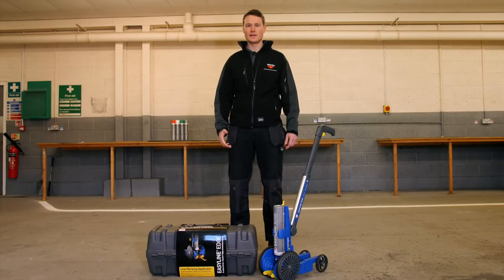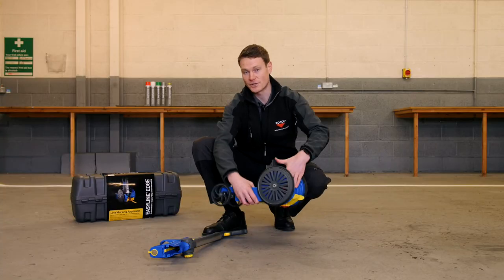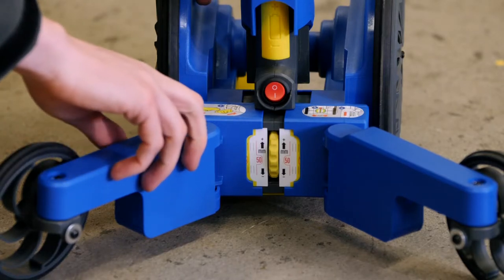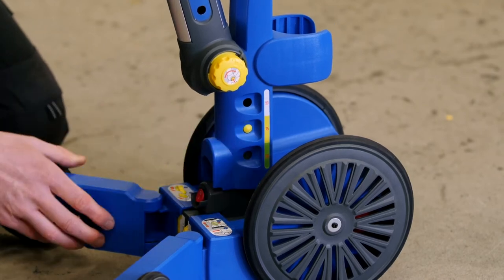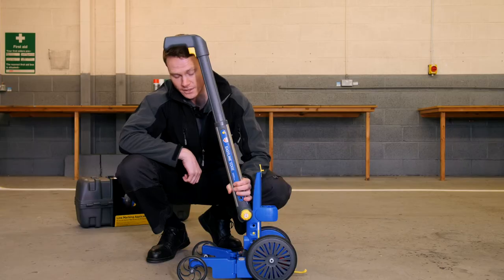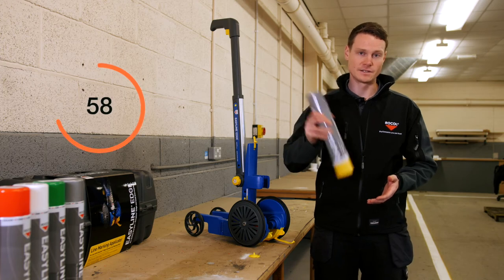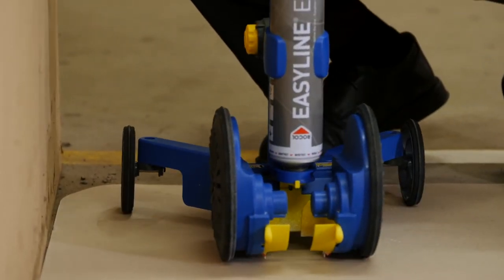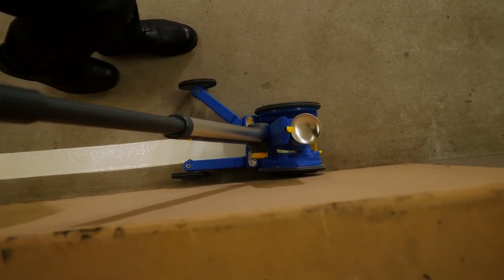How To Use The NEW EASYLINE EDGE Applicator!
Showcasing how ROCOL's EASYLINE EDGE line marking machine is the solution for all your hard surface line marking needs.